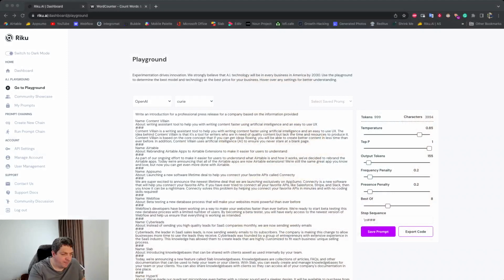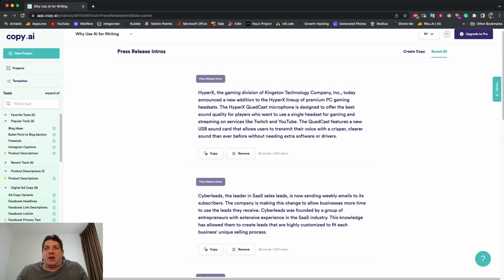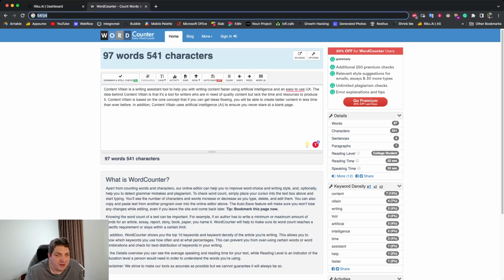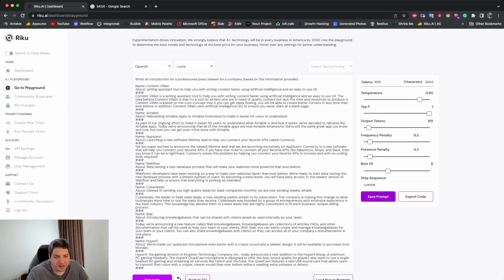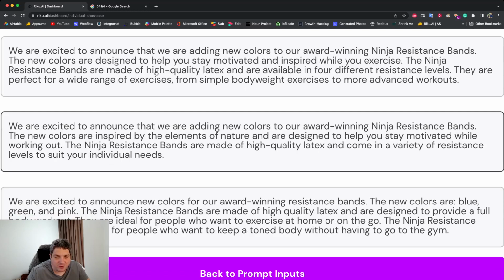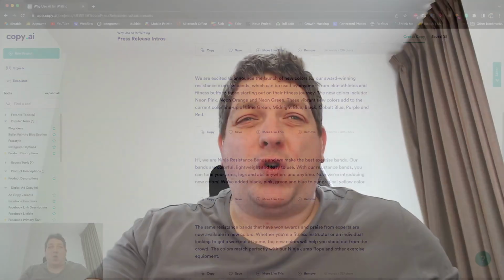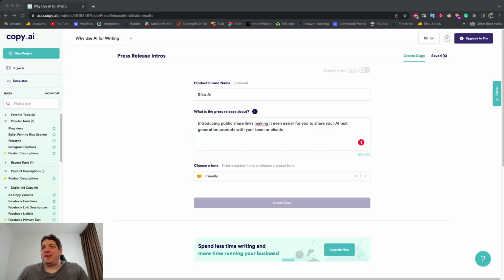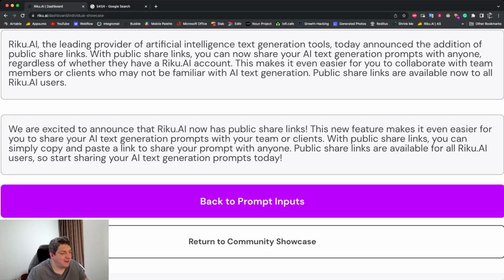Reverse Engineering Press Release Intro Prompt from Copy.AI in just 5 mins!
In this video, we take a look at how you can reverse engineer any prompt from any writing assistant tool. We have done this previously with Jasper and shown how it can be done with any writing assistant tool but thought we'd make a new video showcasing just how simple it is.

You won't believe how easy it is to build out your own prompt which provides just as good if not better outputs than one of these writing assistant tools and if you are paying monthly to use such a tool, by using the raw AI, you can save a ton of money!

If you are interested in learning more about how to manipulate the raw AI technology from the best large language models and build out actionable and useful prompts specifically for your own needs, consider checking out Riku today We have all of the best large language models available in a single place.